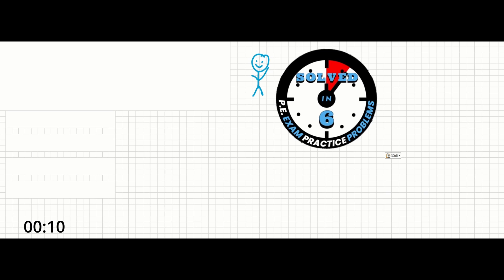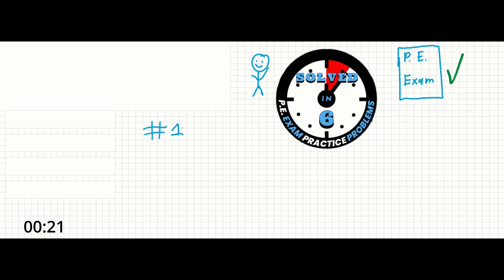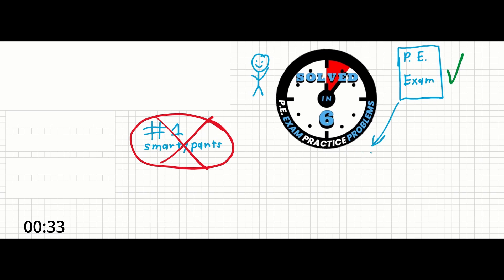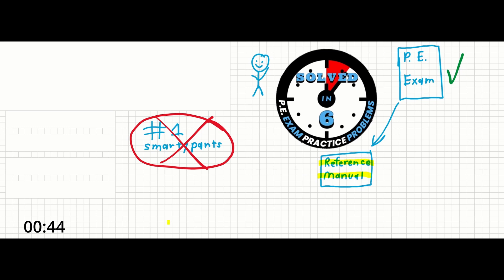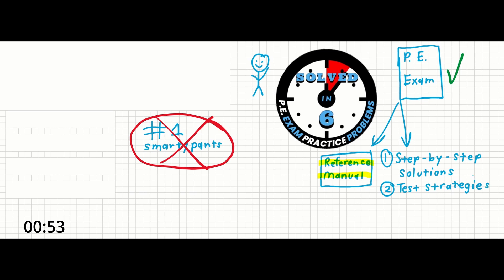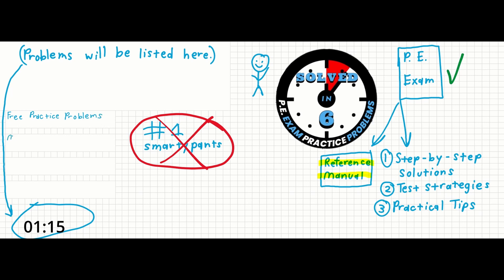Welcome to Solved In 6!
Welcome to Solved In 6! This video is meant to give you a brief overview of what each Professional Engineering Practice Problem will be like.